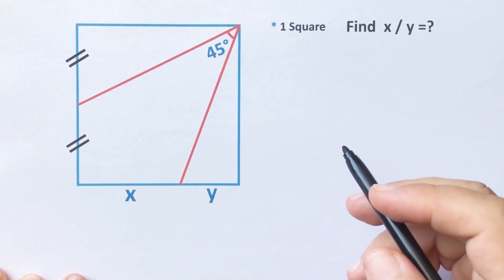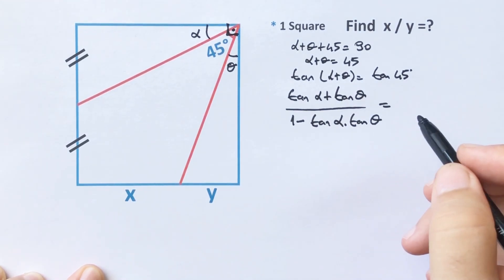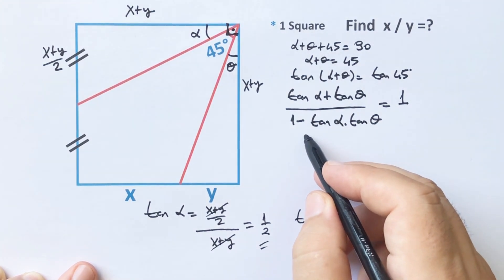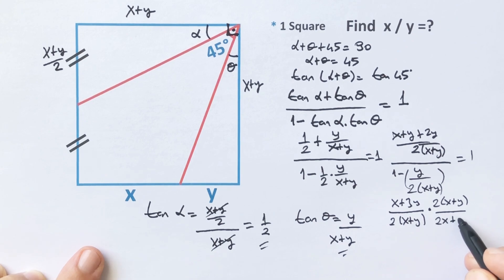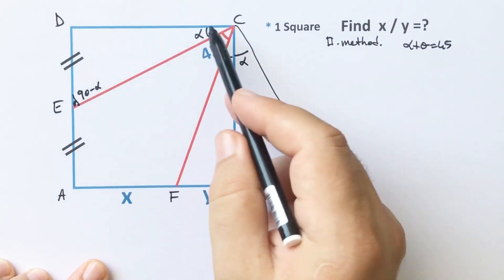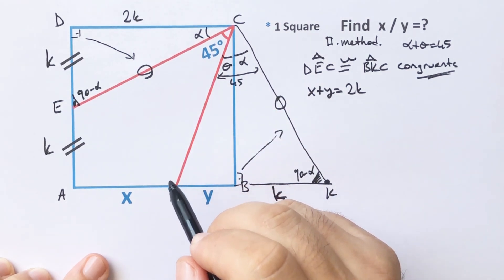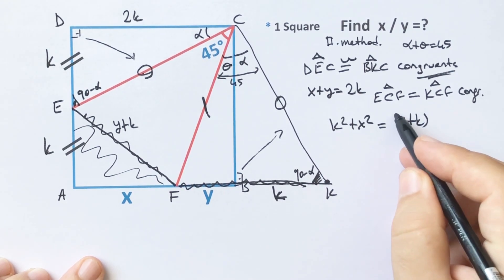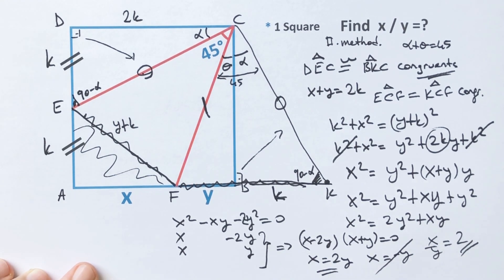How to Find The Ratio of X / Y in the Square | Geometry | Math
In this video we will calculate the ratio of x/y in the square. Watch and improve your geometry skill.